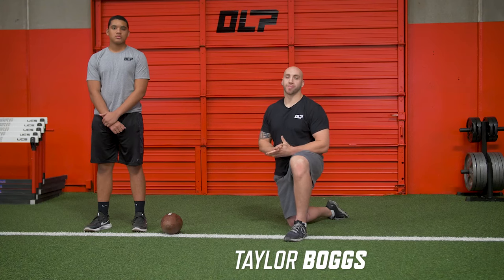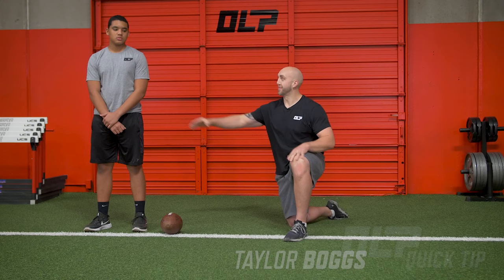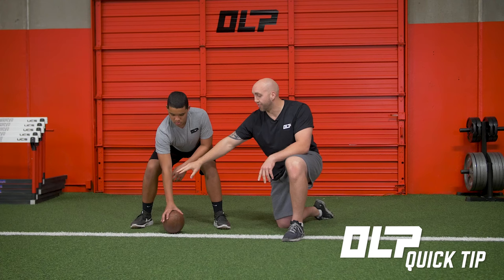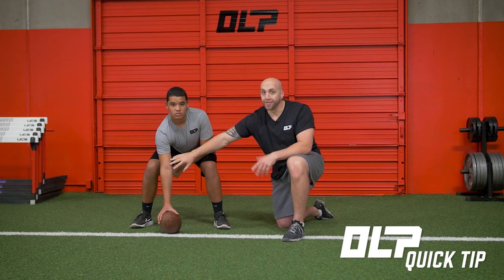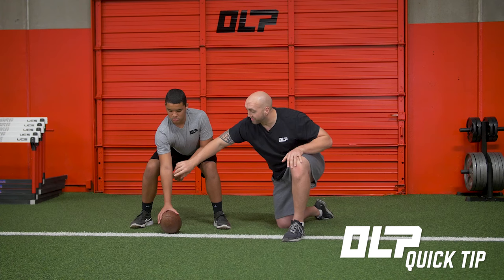Big 🔑 for Centers